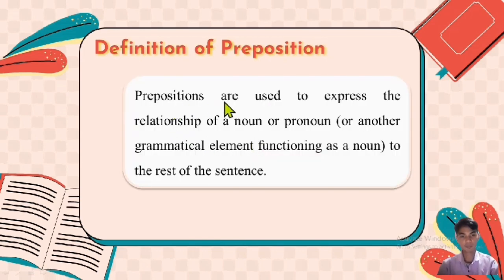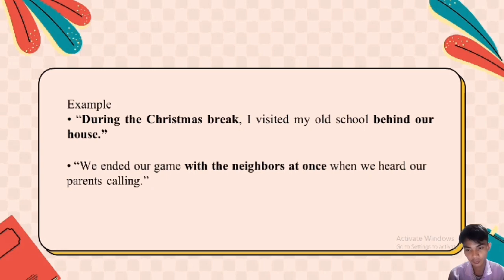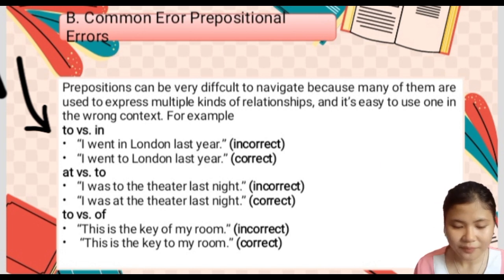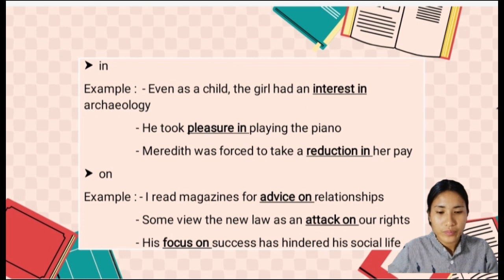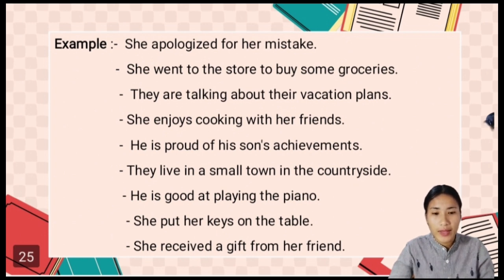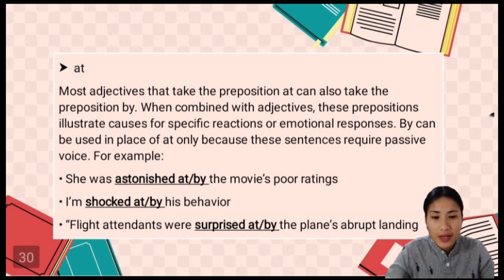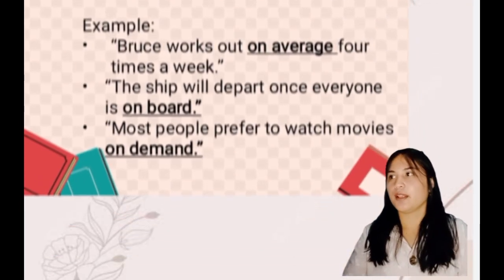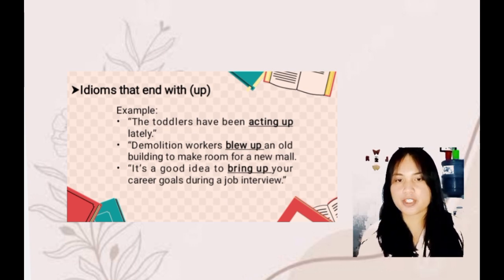PRESENTATION ABOUT MATERIAL PREPOSITION GROUP 2